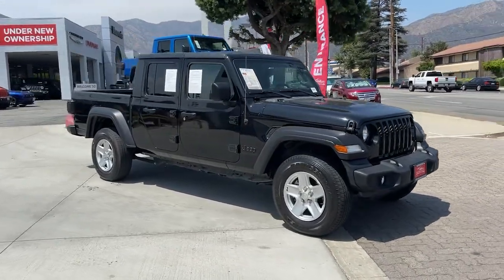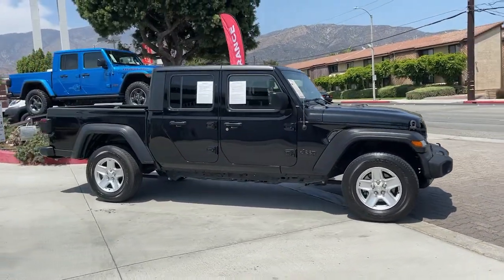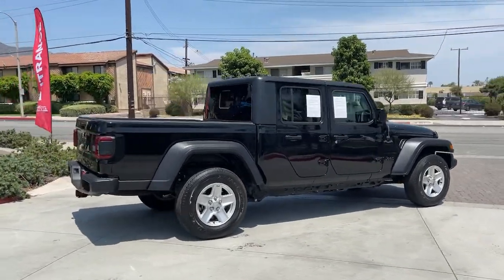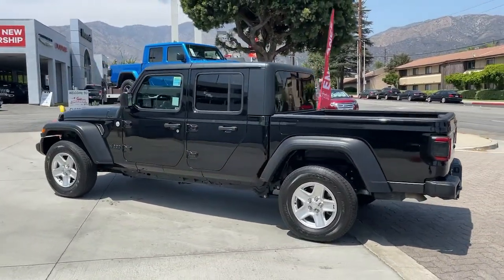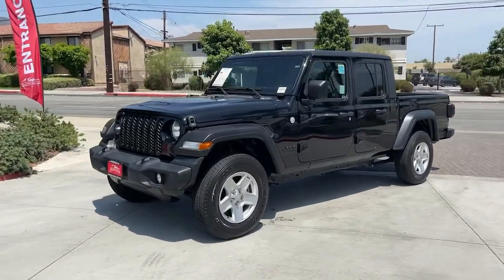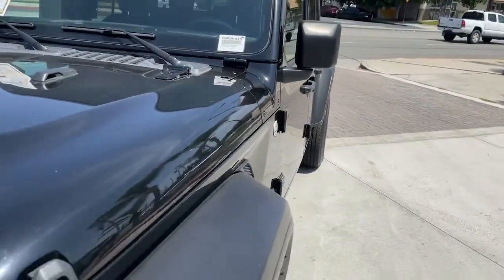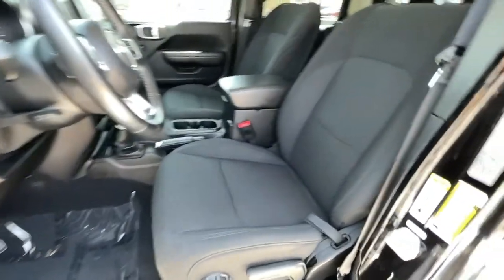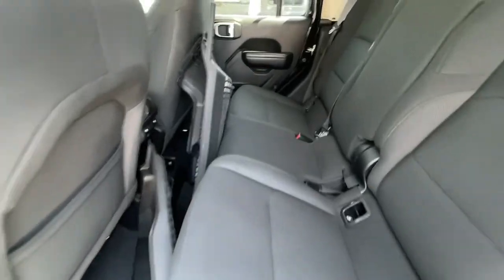2020 Jeep Gladiator Monrovia, Pasadena, Los Angeles, Montebello, Azusa, CA PM00091R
Black Clearcoat Used 2020 Jeep Gladiator available in monrovia, California at Monrovia CDJR. Servicing the Pasadena, Los Angeles, Montebello, Azusa, CA area.
2020 Jeep Gladiator Sport S - Stock#: PM00091R - VIN#: 1C6HJTAG5LL129200

Monrovia CDJR
1305 S Mountain Ave

Odometer is 5900 miles below market average!1-Year SiriusXM Radio Service 240 Amp Alternator 7.0 Touch Screen Display 700 Amp Maintenance Free Battery Air Conditioning w/Auto Temperature Control Apple CarPlay Automatic Headlamps Auxiliary Switch Group Auxiliary Switches Blind Spot & Cross Path Detection Class IV Hitch Receiver Cluster 7.0 TFT Color Display Convenience Group Deep Tint Sunscreen Windows For More Info Call Front 1-Touch Down Power Windows Google Android Auto GPS Antenna Input Heavy-Duty Engine Cooling Integrated Center Stack Radio Leather Wrapped Steering Wheel LED Taillamps Normal Duty Plus Suspension ParkSense Rear Park Assist System Power Heated Mirrors Power Tailgate Lock Quick Order Package 24S Radio: Uconnect 4 w/7 Display Remote Keyless Entry Safety Group Security Alarm SiriusXM Satellite Radio Speed Sensitive Power Locks Sun Visors w/Illuminated Vanity Mirrors Technology Group Trailer Hitch Zoom Trailer Tow Package Universal Garage Door Opener USB Host Flip Wheels: 17 x 7.5 Tech Silver Aluminum.FCA US Certified Pre-Owned Details:* Warranty Deductible: $100* Powertrain Limited Warranty: 84 Month/100000 Mile (whichever comes first) from original in-service date* Includes First Day Rental Car Rental Allowance and Trip Interruption Benefits* Limited Warranty: 3 Month/3000 Mile (whichever comes first) after new car warranty expires or from certified purchase date* Transferable Warranty* 125 Point Inspection* Roadside Assistance* Vehicle HistoryAwards:* 2020 KBB.com 10 Favorite New-for-2020 Cars
SIRIUSXM SATELLITE RADIO (subscription required),BLACK CLOTH LOW-BACK BUCKET SEATS,ENGINE: 3.6L V6 24V VVT UPG I W/ESS (STD),TRANSMISSION: 8-SPEED AUTOMATIC (850RE) -inc: Tip Start Transmission Skid Plate Selec-Speed Control,BLACK 3-PIECE HARD TOP -inc: Freedom Panel Storage Bag Rear Window Defroster Rear Sliding Window No Soft Top,BLACK CLEARCOAT,SPRAY IN BEDLINER,RADIO: UCONNECT 4 W/7 DISPLAY,MANUFACTURERS STATEMENT OF ORIGIN,TECHNOLOGY GROUP -inc: Google Android Auto SiriusXM Satellite Radio (subscription required) For More Info Call GPS Antenna Input USB Host Flip Cluster 7.0 TFT Color Display Integrated Center Stack Radio 7.0 Touch Screen Display Air Conditioning w/Auto Temp Control Radio: Uconnect 4 w/7 Display Apple CarPlay,ALL-WEATHER SLUSH MATS,QUICK ORDER PACKAGE 24S -inc: Engine: 3.6L V6 24V VVT UPG I w/ESS Transmission: 8-Speed Automatic (850RE) Speed Sensitive Power Locks Automatic Headlamps Leather Wrapped Steering Wheel Front 1-Touch Down Power Windows Power Heated Mirrors Security Alarm Power Tailgate Lock Remote Keyless Entry Sun Visors w/Illuminated Vanity Mirrors,MOPAR BRIGHT DOOR SILLS,3.73 REAR AXLE RATIO (STD),TIRES: 245/75R17 H/T (STD),CONVENIENCE GROUP -inc: Universal Garage Door Opener,AUXILIARY SWITCH GROUP -inc: 700 Amp Maintenance Free Battery 240 Amp Alternator Auxiliary Switches,SAFETY GROUP -inc: ParkSense Rear Park Assist System Blind Spot & Cross Path Detection LED Taillamps,TRAILER TOW PACKAGE -inc: Trailer Hitch Zoom Class IV Hitch Receiver Heavy Duty Engine Cooling 240 Amp Alternator,Four Wheel Drive,Tow Hitch,Power Steering,Brake Assist,ABS,4-Wheel Disc Brakes,Brake Actuated Limited Slip Differential,Aluminum Wheels,Conventional Spare Tire,Tow Hooks,Tow Hooks,Intermittent Wipers,Variable Speed Intermittent Wipers,Privacy Glass,Rollover Protection Bars,Convertible Soft Top,Fog Lamps,AM/FM Stereo,Bluetooth Connection,MP3 Player,Steering Wheel Audio Controls,Auxiliary Audio Input,Driver Adjustable Lumbar,Driver Adjustable Lumbar,Pass-Through Rear Seat,Rear Bench Seat,Adjustable Steering Wheel,Trip Computer,Keyless Start,Cruise Control,A/C,Cloth Seats,Bucket Seats,Floor Mats,Trip Computer,Engine Immobilizer,Traction Control,Stability Control,Traction Control,Front Side Air Bag,Tire Pressure Monitor,Driver Air Bag,Passenger Air Bag,Passenger Air Bag Sensor,Child Safety Locks,Back-Up Camera